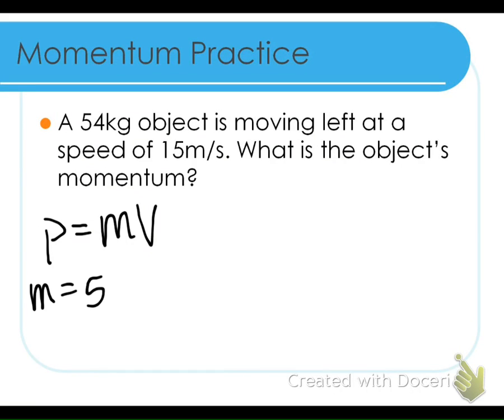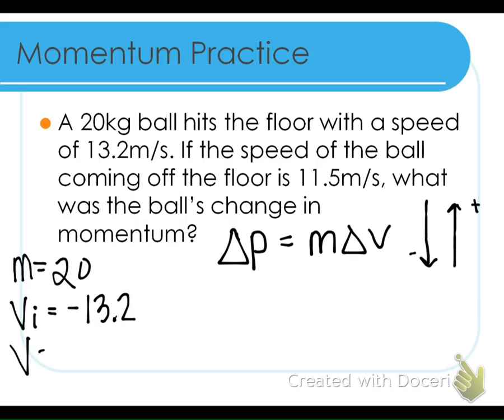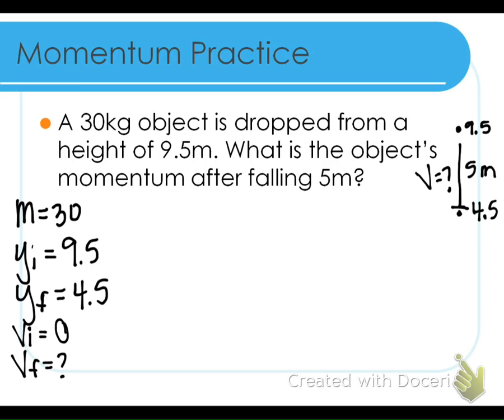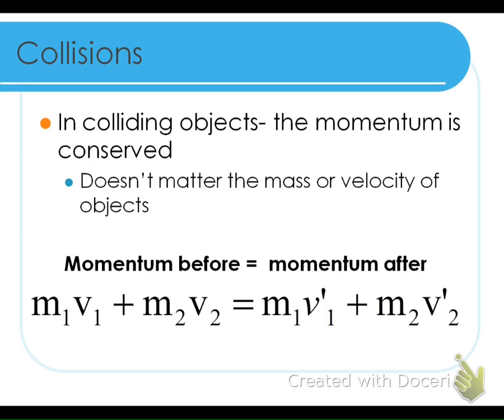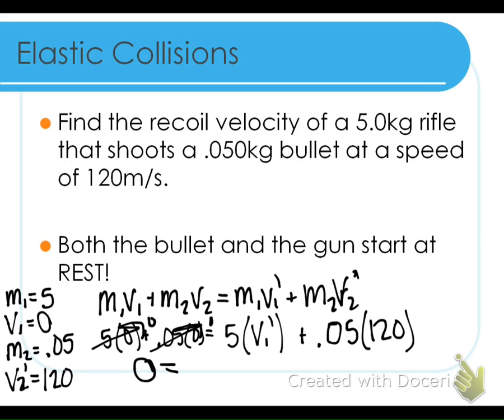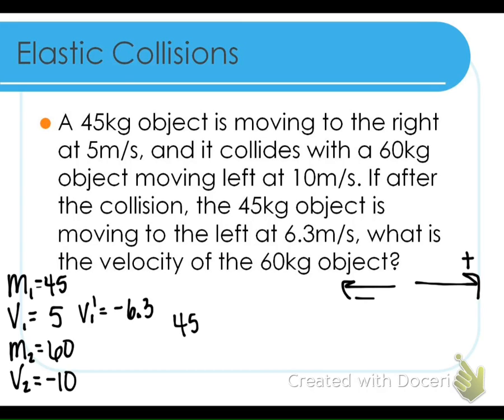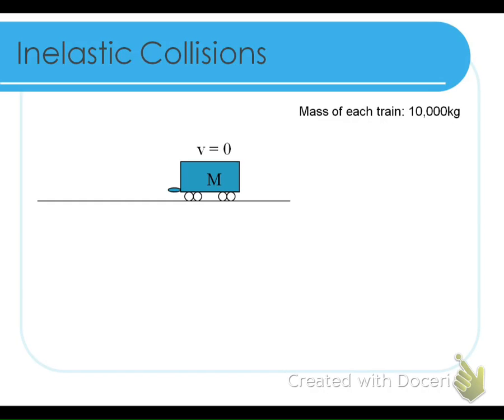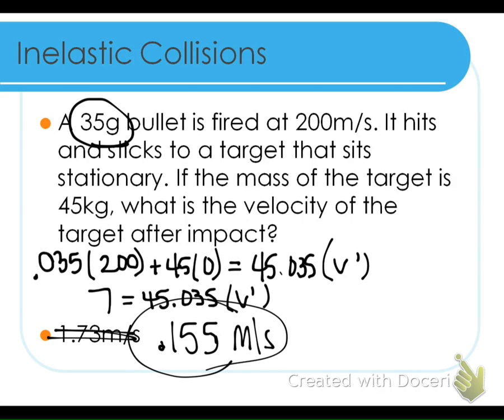Physics Momentum 2.25.15